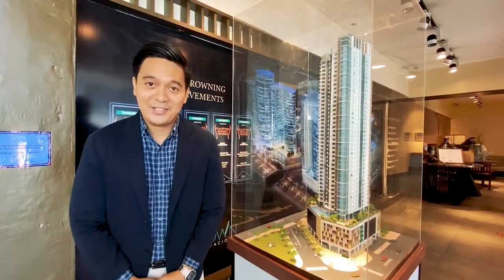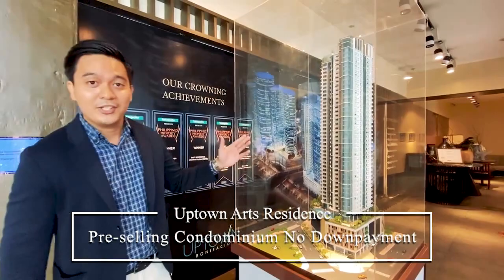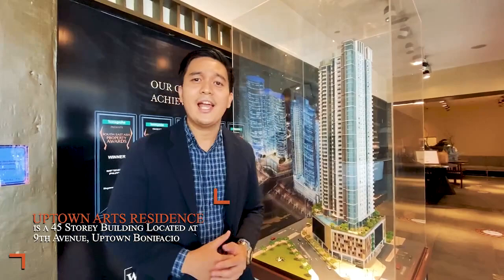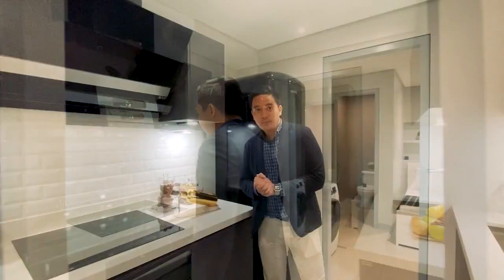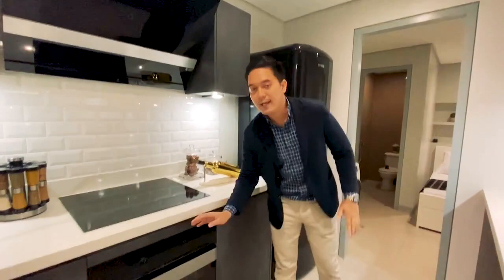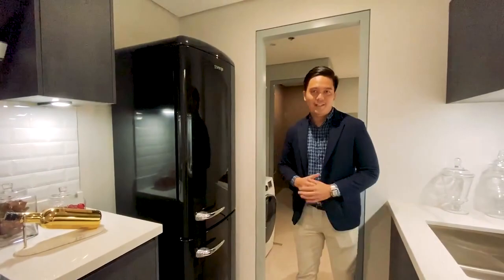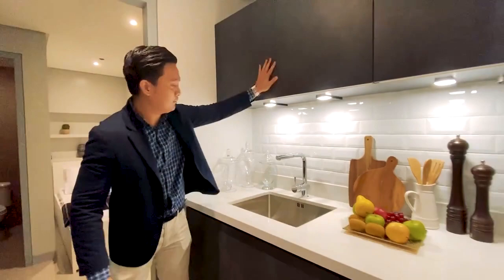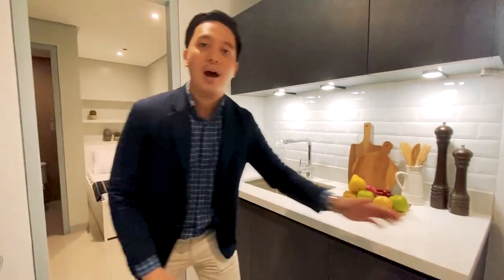Uptown Arts Residence - Pre-selling Luxury Condo in Uptown Bonifacio (Executive 2 bedroom unit)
𝐔𝐏𝐓𝐎𝐖𝐍 𝐀𝐑𝐓𝐒 𝐑𝐄𝐒𝐈𝐃𝐄𝐍𝐂𝐄! ✨
The Most Upscale Pre-selling Condominium in Bonifacio Global City (BGC) Best deal in BGC! Ultra high-end Pre-selling condo with premium and European deliverables. Are you ready to make it your next address?

Location: 9th Ave., Uptown Bonifacio, Bonifacio Global City
Units available: Studio to 3 bedroom
Turnover date : September 2025

UNIQUE FEATURES
📌Smart Home Equipped
📌Keycard access to units & elevators
📌Only 12 units per floor
📌Hotel-type Lobby & Amenities
📌Semi-furnished with Top European Brand Deliverables (GORENJE, HACKER, FRANKE, Villeroy & Boch)

Accessible to: Malls, Hospitals, Clinics, International Schools, Multinational Companies/Offices, International Cuisines, Entertainment/Nightlife, Airport, Parks and many more
✅ BGC Station of future Metro Manila Subway
✅ St. Luke's Medical Center
✅ Ninoy Aquino International Airport
✅ British School of Manila, International School of Manila & Manila Japanese School
✅ Mitsukoshi Mall, Landers, Uptown Mall, Uptown Parade etc.

Avail our LIMITED Promo payment term
48 months to pay at NO DOWNPAYMENT TERMS, 0% Interest.

Don’t miss out on this BEST DEAL! What are you waiting for?!
Reserve your PRIME UNIT NOW! for only Php60,000!

GERALD ABERCA | Property Specialist
Megaworld Corporation